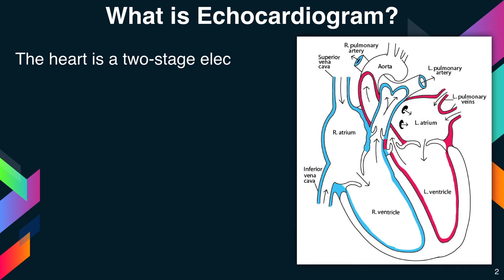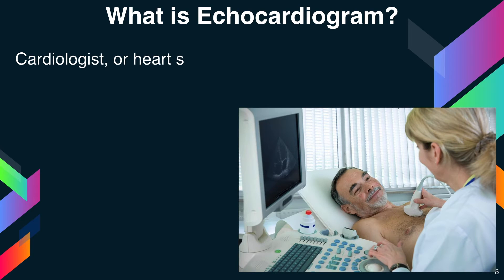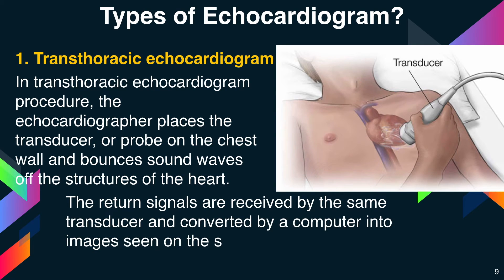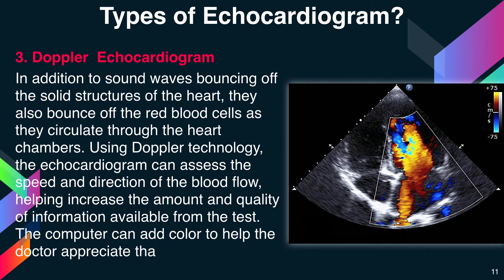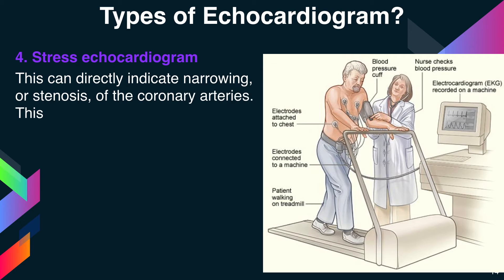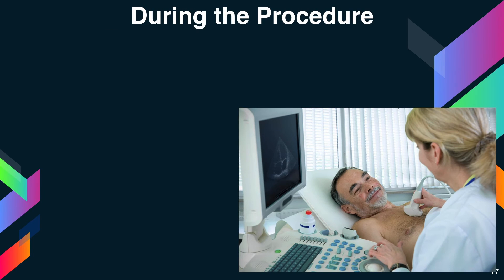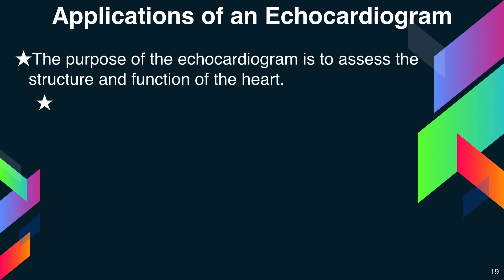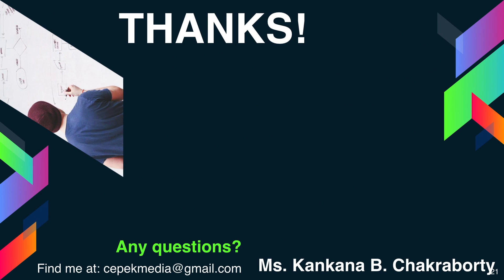What is Echocardiogram | Biotechnology | General Medicine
The heart is a two-stage electrical pump that circulates blood throughout the body. The anatomy includes four chambers and four valves. For the heart to function normally these structures need to be intact and the heart muscle needs to beat in a coordinated fashion, so that blood flows in and out of each chamber in the proper direction.
An echocardiogram (echo= sound + card - heart + gram=drawing) is an ultrasound test that can evaluate the structures of the heart, as well as the directions of flow within it. Technicians specially trained in echocardiography produce the images and videos, often using a special probe or transducer that is placed in various places on the chest wall, to view the heart from different directions. Cardiologist, or heart specialist, are trained to evaluate these images to assess heart function and provide a report of the results. The echocardiogram is just one of the many tests that can be done to evaluate heart anatomy and function. Echocardiography is a painless test that uses sound waves to create pictures of your heart. This test provides information about the size and shape of your heart and how well your heart's chambers and valves are working. In addition, a type of echo called Doppler’s ultrasound shows how well blood flows through the chambers and valves of your heart.

Types of Echocardiograms

1. Transthoracic echocardiogram- In transthoracic echocardiogram procedure, the echocardiographer places the transducer, or probe on the chest wall and bounces sound waves off the structures of the heart. The return signals are received by the same transducer and converted by a computer into images seen on the screen.

2. Transesophageal echocardiogram- In some situations, a clearer view of -the heart is required and instead of placing the transducer on the chest wall, a cardiologist will direct the probe through the mouth into the oesophagus. The oesophagus is located right next to the heart in the middle of the chest and the sound waves can travel to the heart without the interference of the ribs and muscles of the chest wall.

3. Doppler  Echocardiogram- In addition, to sound waves bouncing off the solid structures of the heart, they also bounce off the red blood cells as they circulate through the heart chambers. Using Doppler technology, the echocardiogram can assess the speed and direction of the blood flow, helping increase the amount and quality of information available from the test. The computer can add colour to help the doctor appreciate that information.

4. Stress echocardiogram- A stress echocardiogram helps uncover abnormalities in the function of the heart wall muscle. The patient may be asked to exercise by either walking on a treadmill or riding an exercise IQ bicycle. The echocardiogram is performed before exercise as a baseline, and then immediately after the test When the coronary arteries narrow due to atherosclerotic heart disease, the heart muscle may not receive enough blood supply during exercise. During a stress echocardiogram, the areas of the heart muscle not receiving enough blood flow may not squeeze as well as other parts of the heart and will appear to have motion abnormality. This can directly indicate narrowing, or stenosis, of the coronary arteries. This can cause chest pain (angina), shortness of breath, or you have no symptoms.
For a stress echocardiogram to be effectively interpreted, the exercise done needs to achieve certain minimum intensity. If the patient is unable to exercise adequately, medications can be injected intravenously to chemically make the heart respond as if exercise is occurring. Contrast may be injected into the patient’s vein to enhance the images.

Preparation for the test: There is no preparation for the transthoracic echocardiogram. When a transesophageal echocardiogram is performed, the patient usually requires some sedation to tolerate the procedure. The stomach should be empty to prevent vomiting and aspiration into the lungs. For that reason, the patient should stop eating or drinking many hours prior to the procedure. For a stress echocardiogram, the patient may need to walk on a treadmill or ride a bicycle

During the Procedure: An echocardiogram is an office or outpatient procedure. Electrodes are placed on the chest wall to monitor the heart rate or rhythm. In a transthoracic echocardiogram, the patient’s chest will need to be exposed. The technician will press the transducer or probe firmly on the chest wall to get heart images. The patient may be asked to roll on their left side take deep breaths to help the probe to better see the heart. The patient will be monitored because of the need for intravenous sedation.